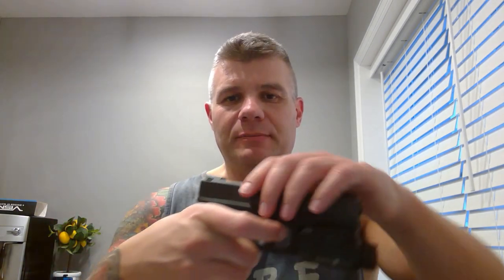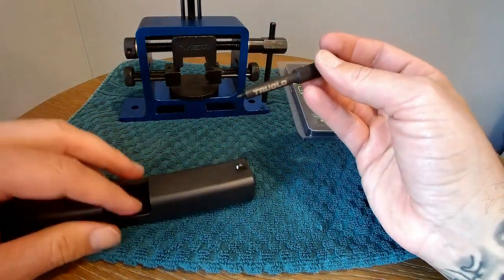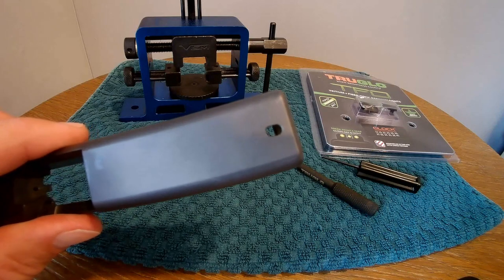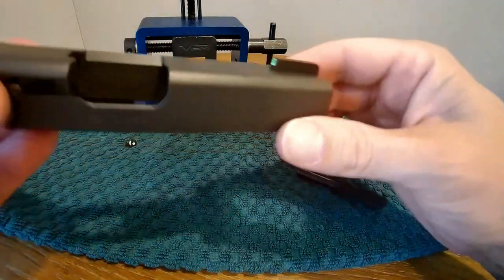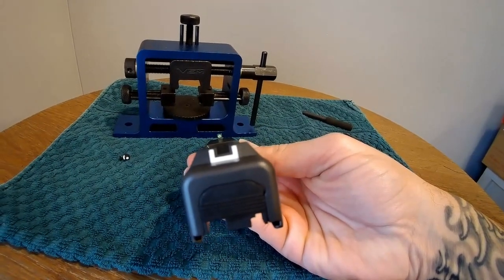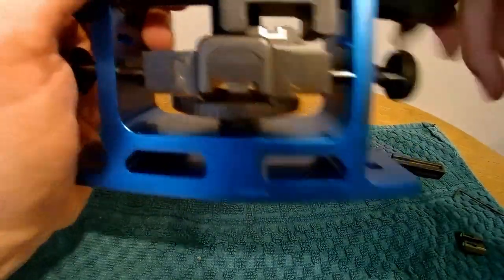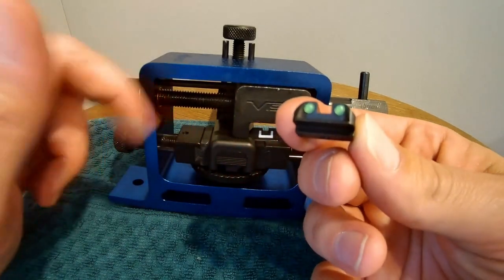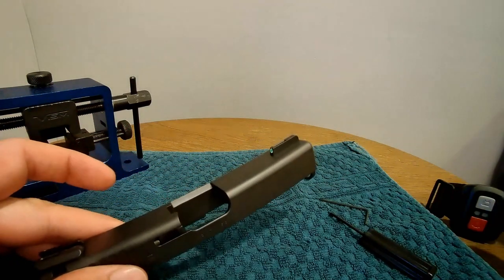Another Glock 19?? (Tactical Accessories Part 2 - TRUGLO Sights)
A quick install video of my new TRUGLO Tritium+Fiber Optic sights. And most of it is actually done on camera!